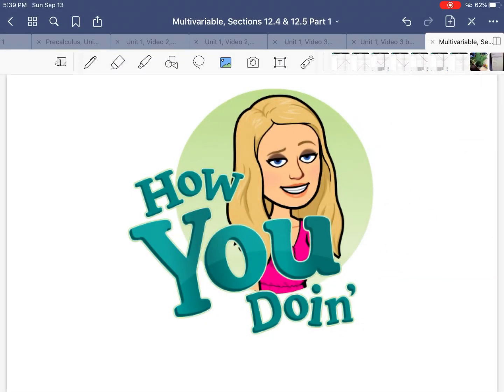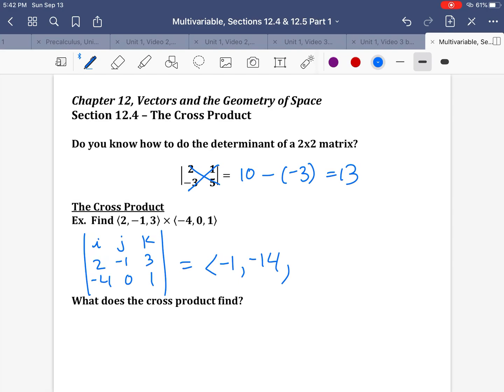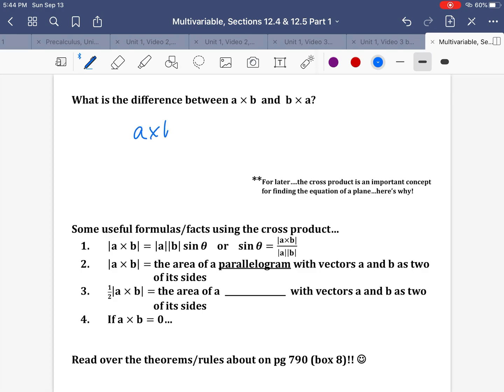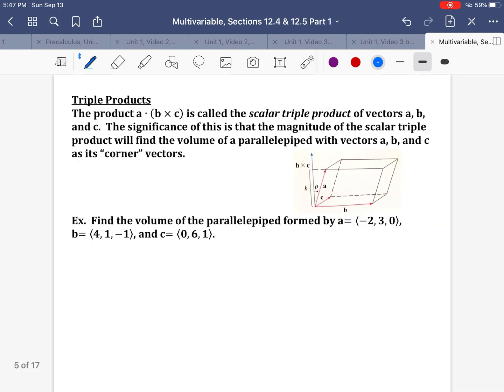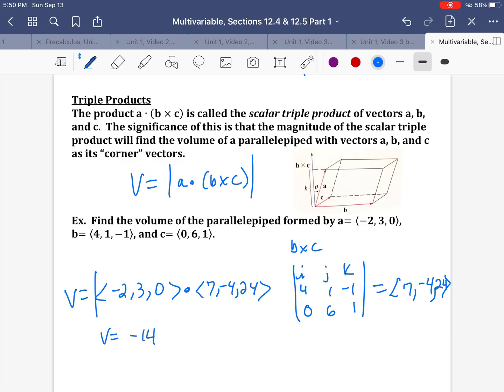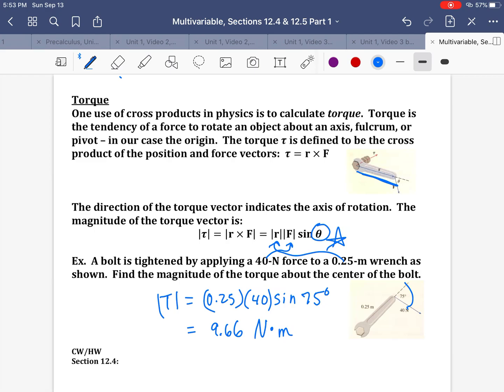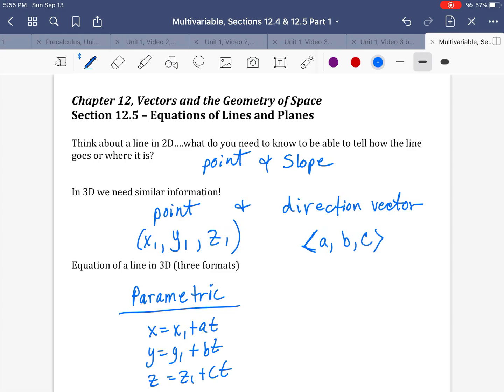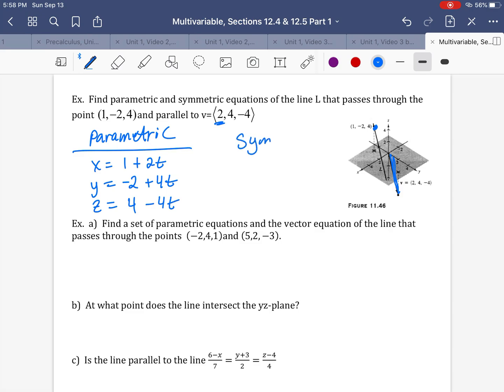Multivariable Sect 12.4 & 12.5 part 1